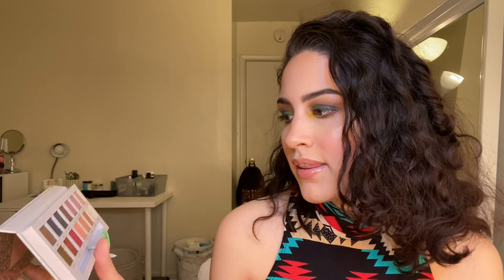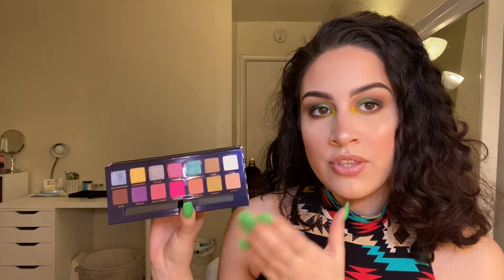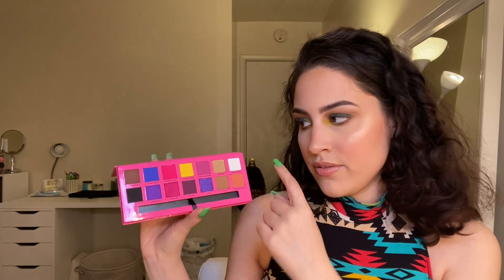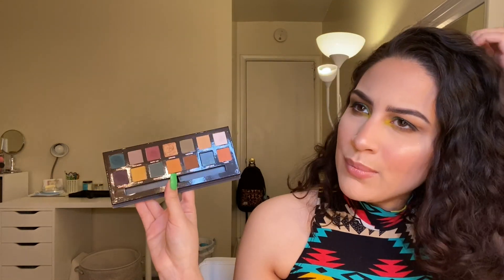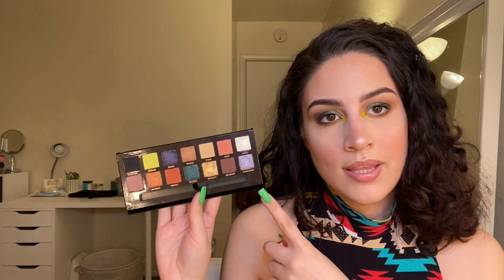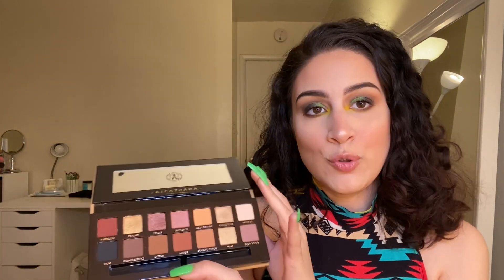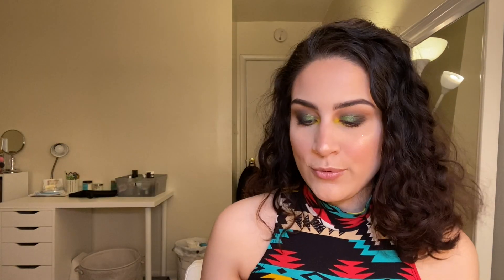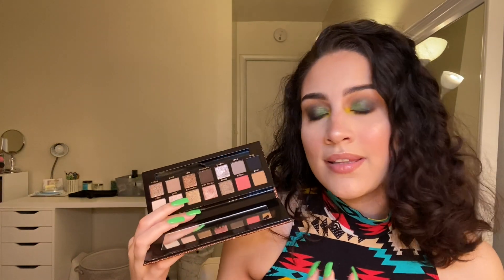Ranking all of my ABH eyeshadow palettes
This video is inspired by Kelsee Briana Jai